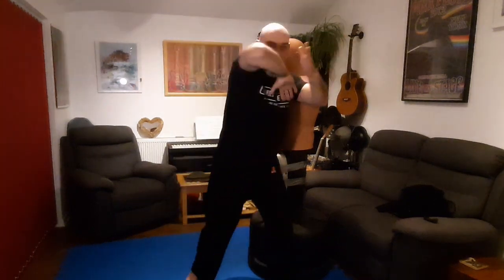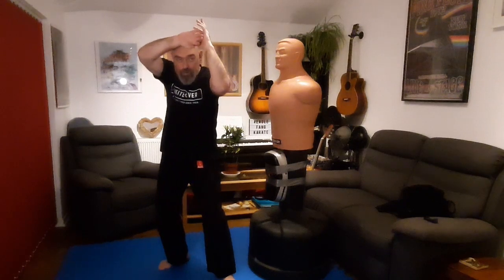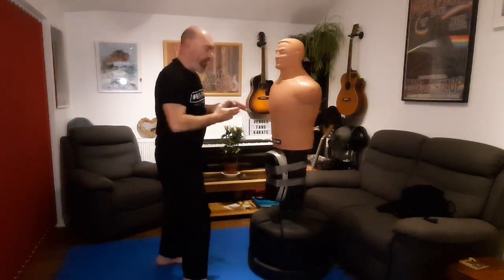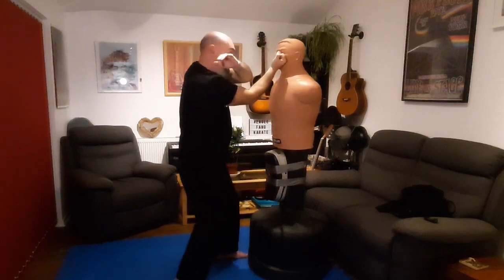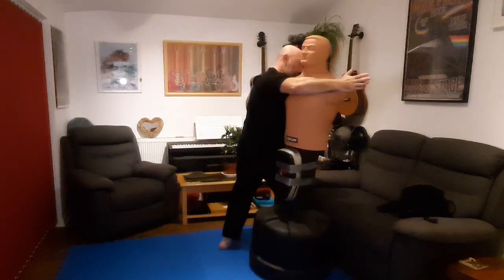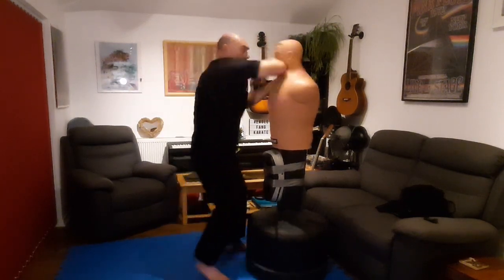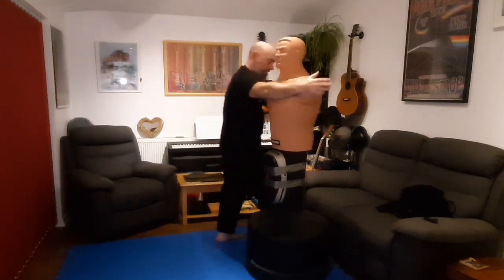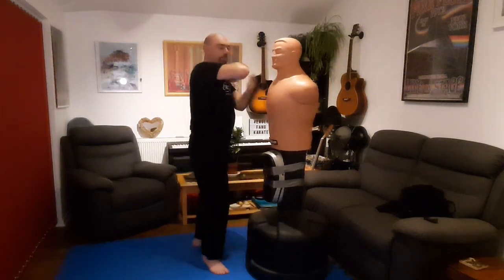Two Combinations To Shadow Spar Or Work On The Bag - Links To The Other Rounds In The Description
Two combinations taken from a recent zoom session. The first is a ladder drill which is a great cardio blast, the second has elements of Heian Nidan. Here's a link to the other rounds covered by the other instructors.